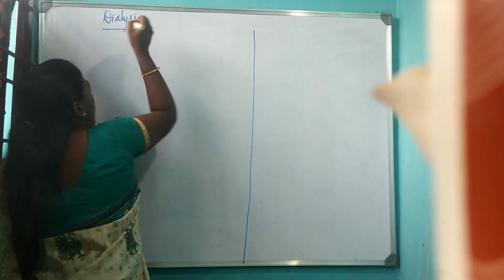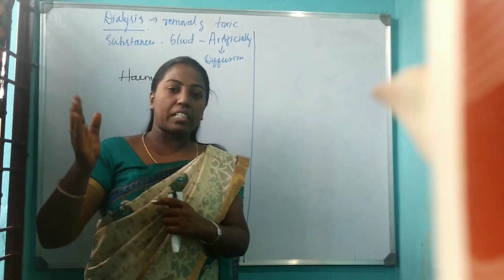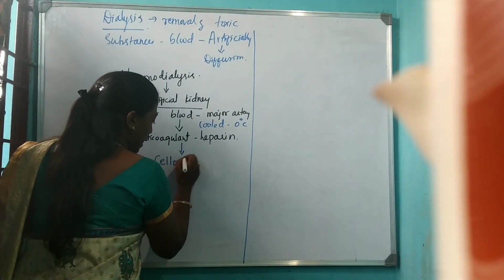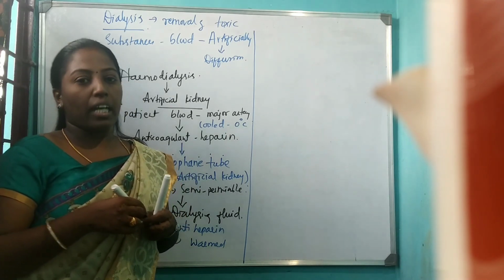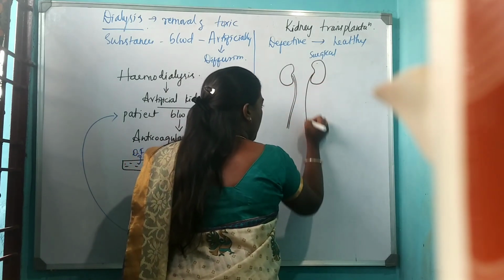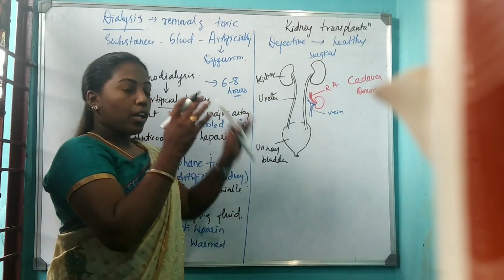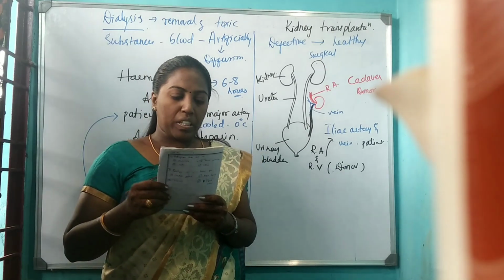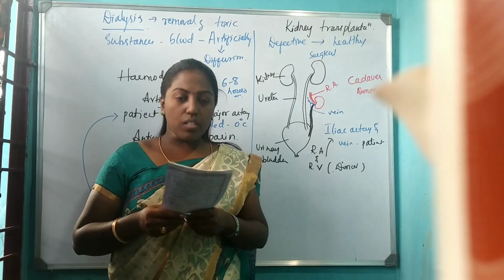Excretory products and their elimination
Dialysis and kidney transplantation